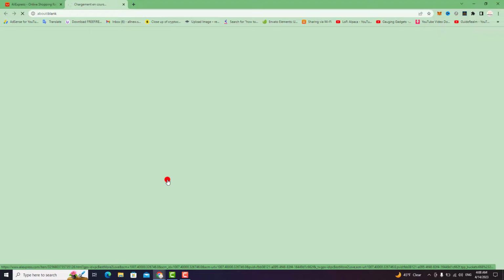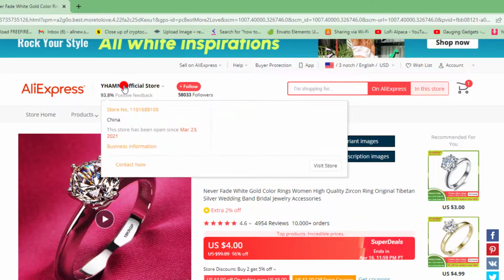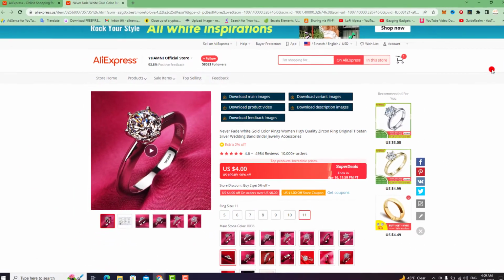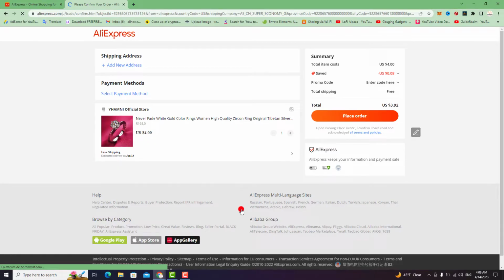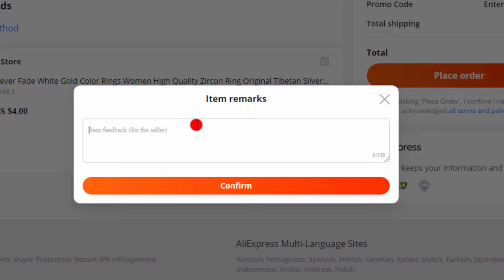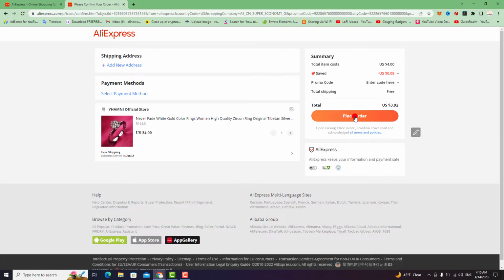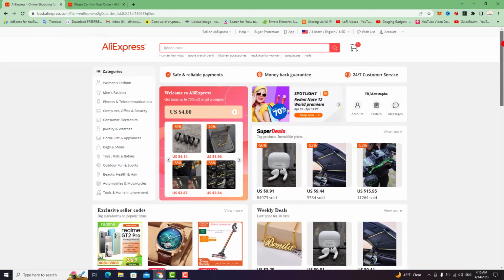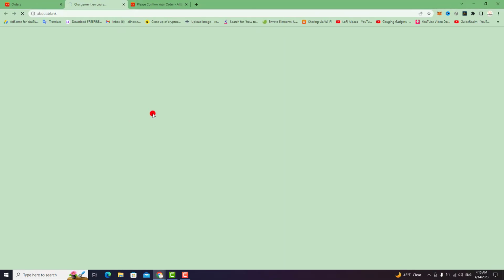How To Contact Seller on AliExpress ( Easy )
Learn how to easily contact a seller on AliExpress with our step-by-step guide. From messaging to dispute resolution, we've got you covered. Start shopping with confidence today!